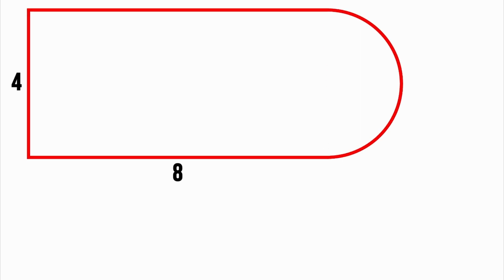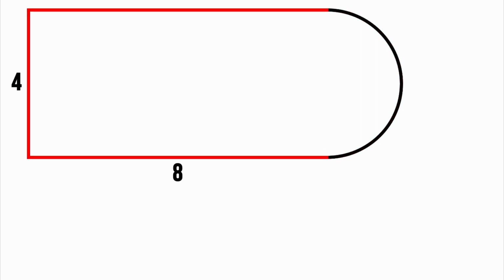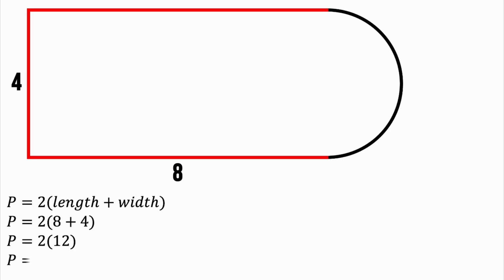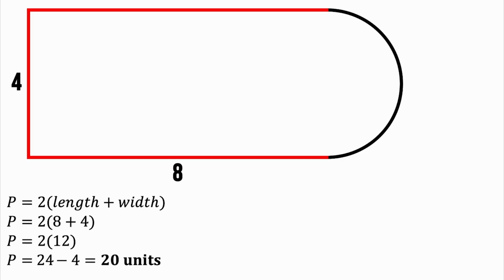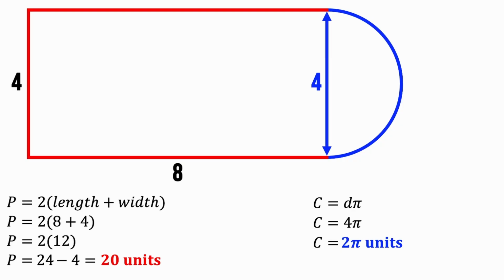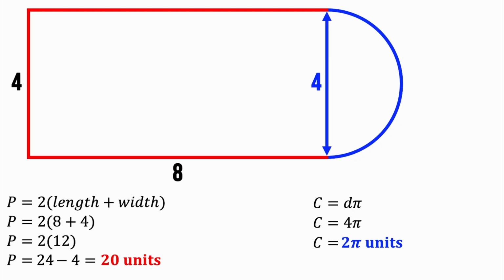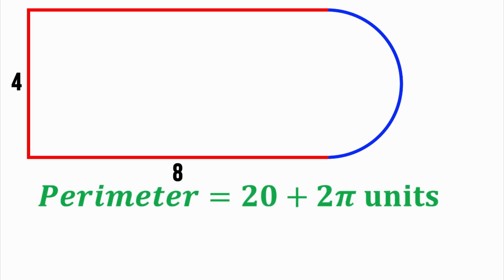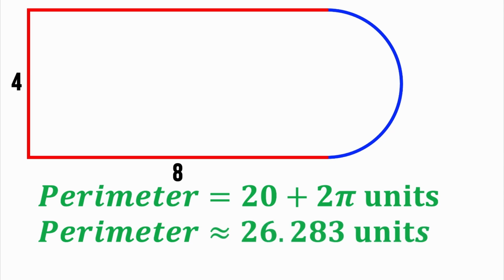Perimeter of a Composite Shape (Rectangle + Semicircle) – Step by Step | Think Math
In this video, you’ll learn how to calculate the perimeter of a composite shape made of a rectangle and a semicircle step by step. Perimeter problems with curved edges are one of the most common mistakes in geometry, especially knowing which sides count and which don’t.

This lesson is ideal for middle school and high school geometry, test prep, and students who need clear help with composite figure perimeter problems.